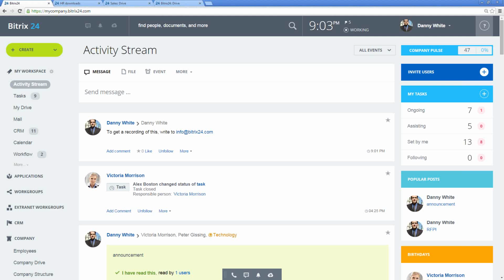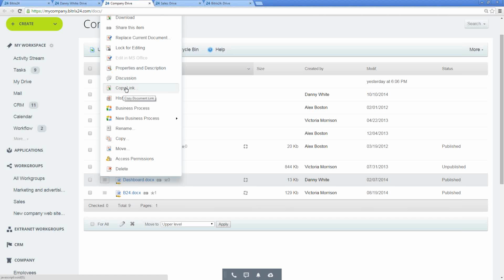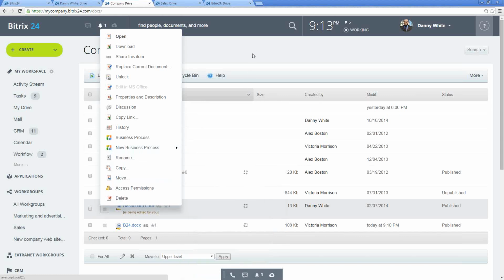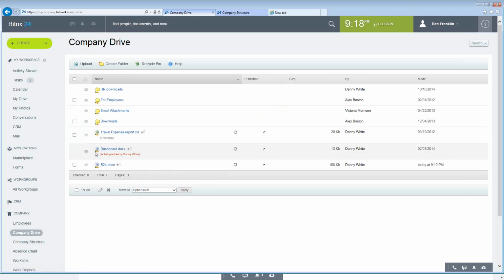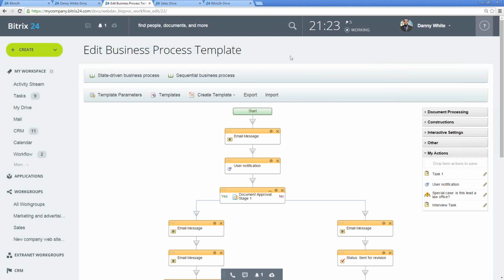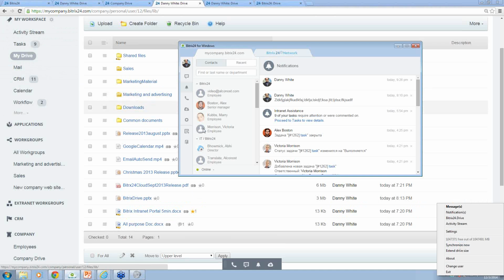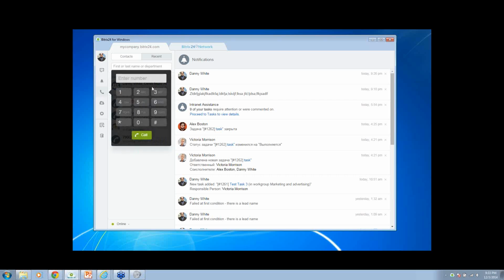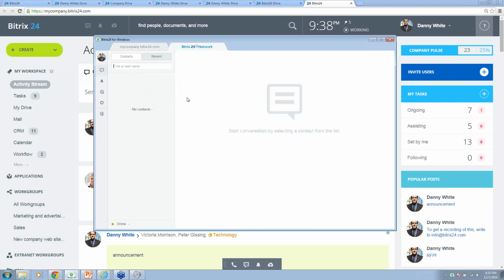Bitrix24 Webinar: Bitrix24 Drive & Desktop App (Outdated)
Designed to empower businesses with comprehensive management solutions, Bitrix24 combines CRM, project management, and communication tools in one platform. It facilitates efficient team collaboration, task management, and customer engagement, all customizable to fit specific business requirements. Ideal for any business size, Bitrix24 is user-friendly and versatile, helping to streamline operations and boost overall productivity.